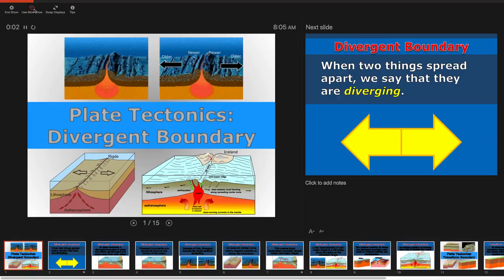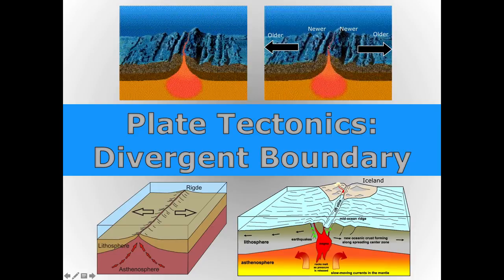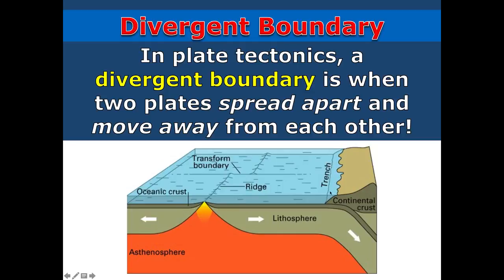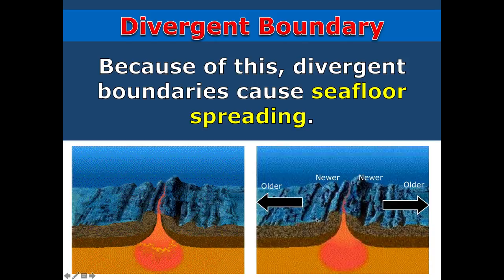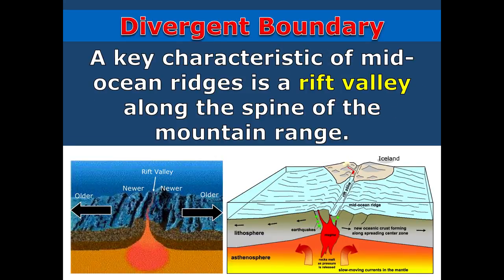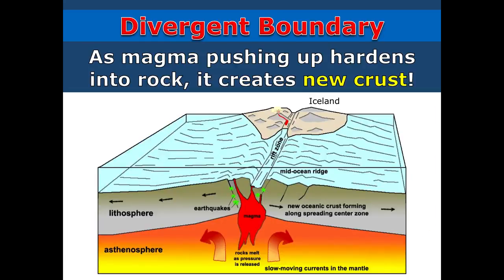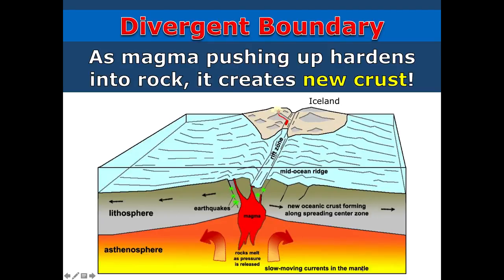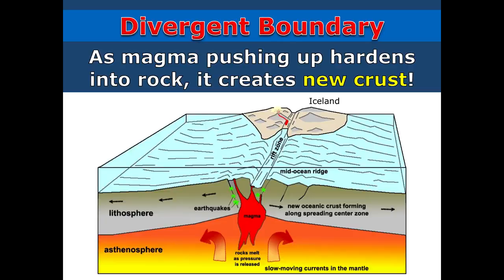Plate Tectonics Divergent